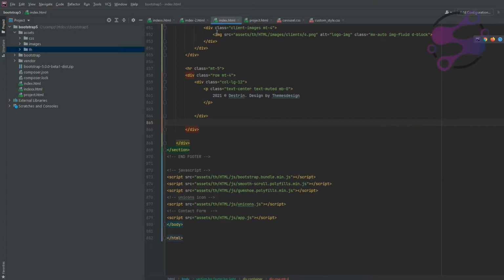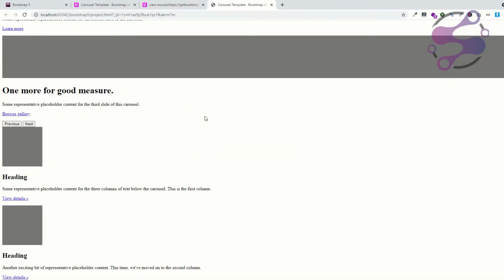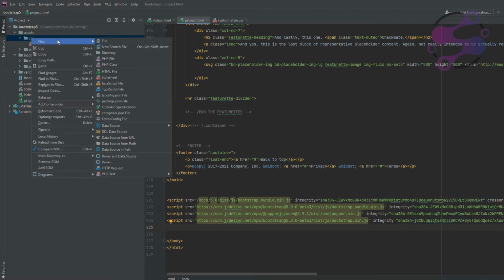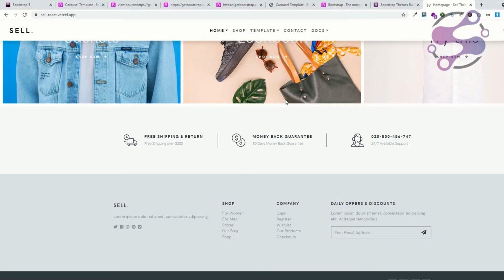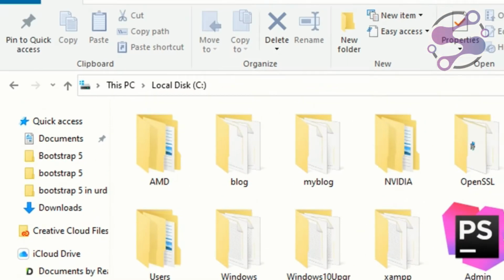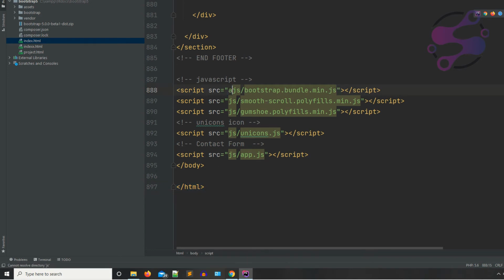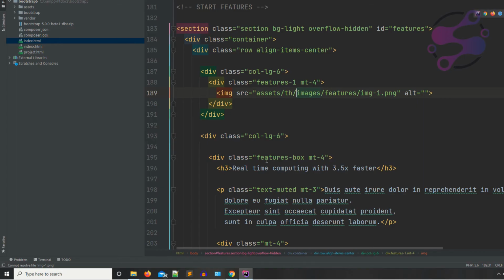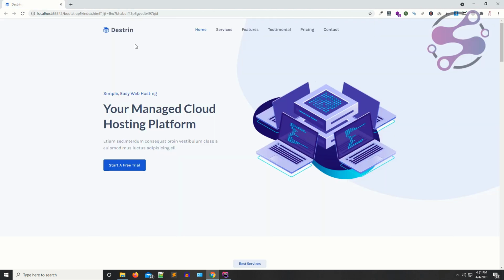Bootstrap 5 Project tutorials 2023 | Bootstrap 5 Project tutorial | Full project Bootstrap 5 English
Bootstrap 5 Project tutorials 2023 | Bootstrap 5 Project tutorials | Full project in Bootstrap 5